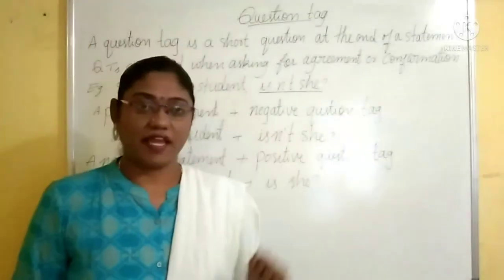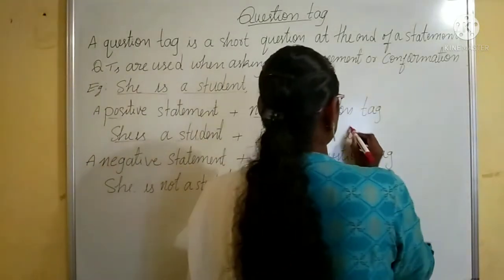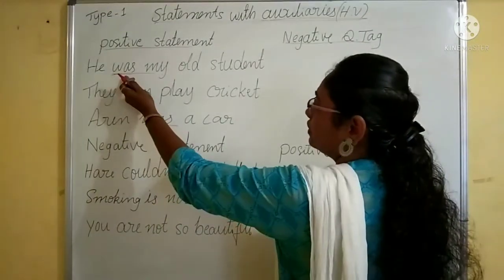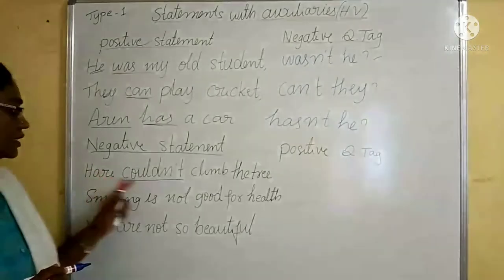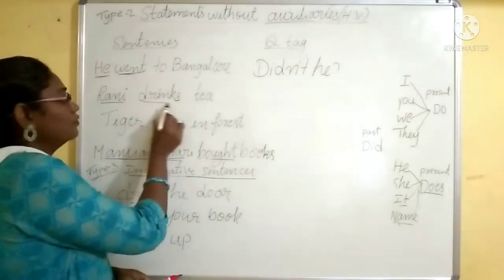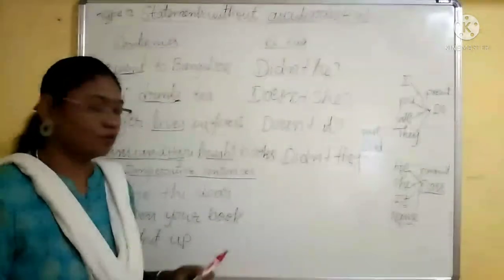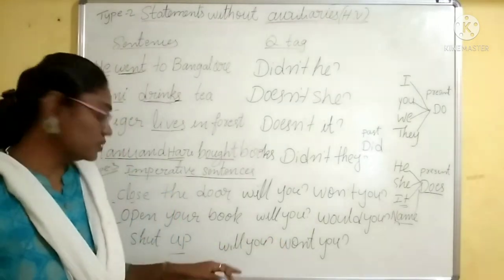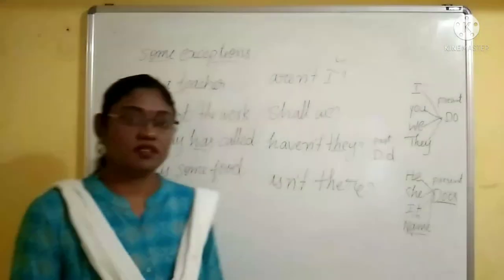Basic english for beginners class -20